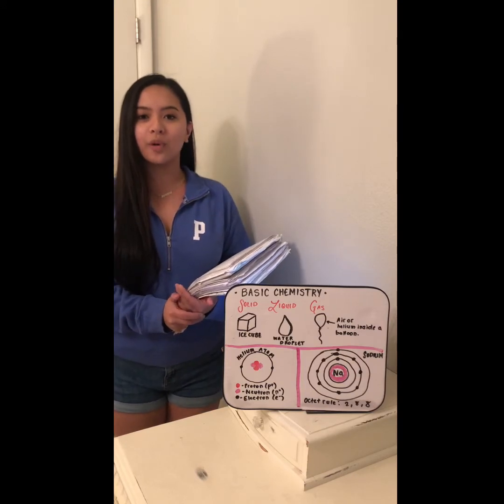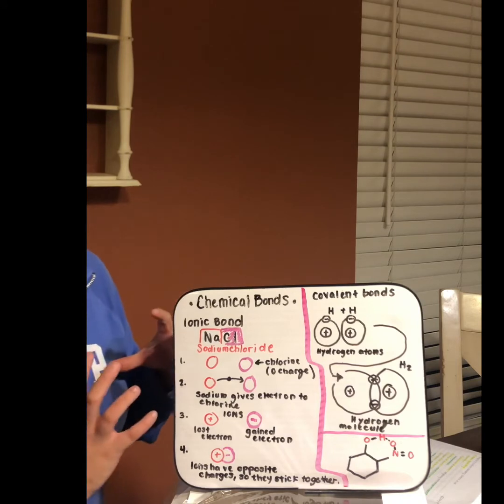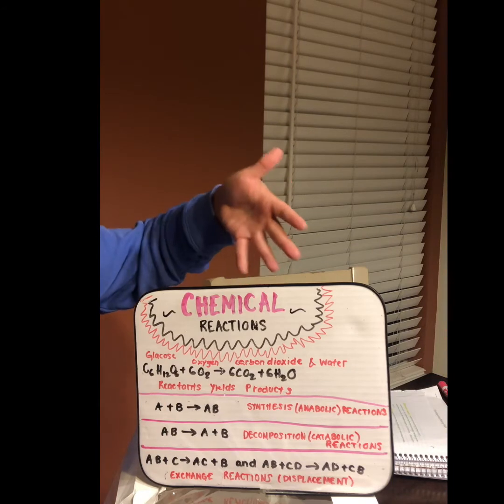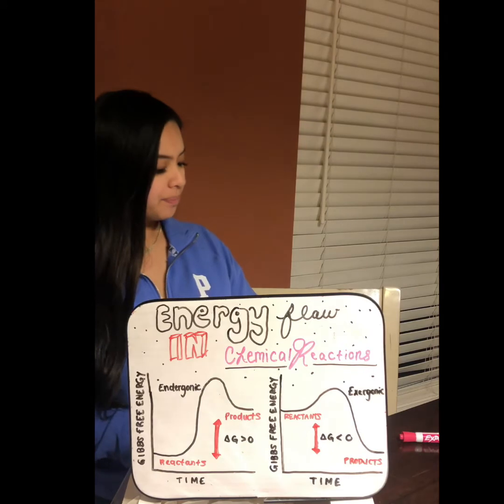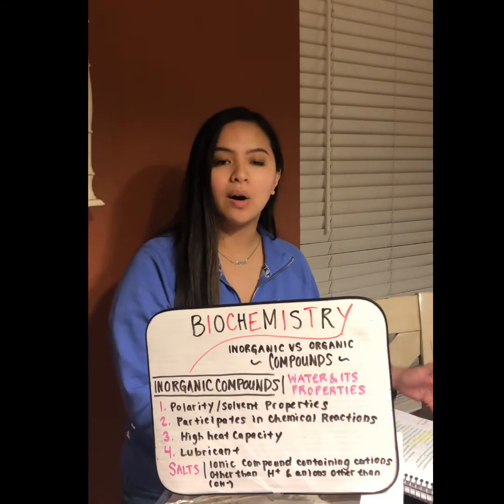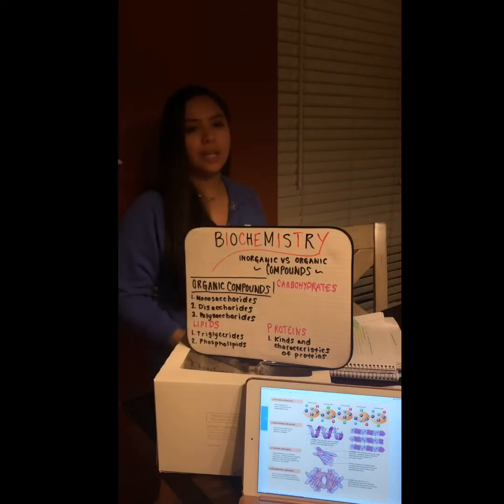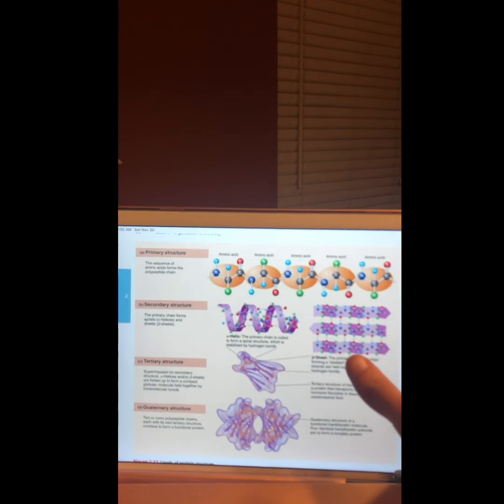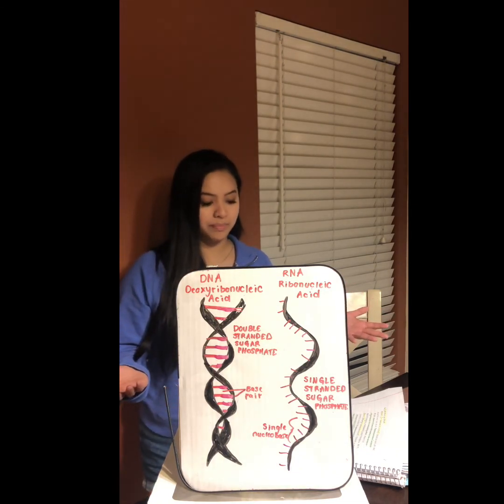Chapter 2 Student Review Chemistry